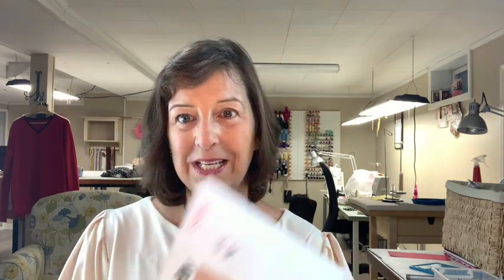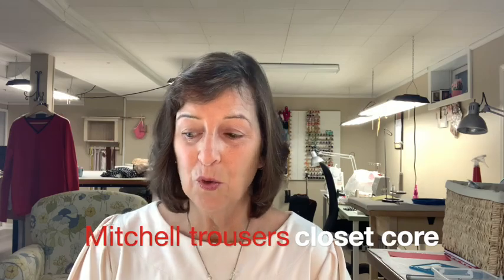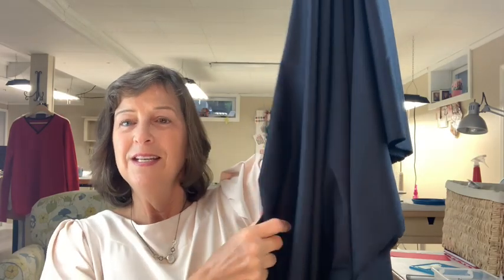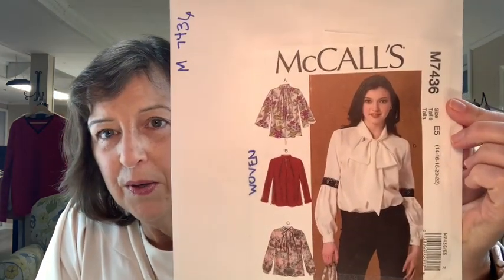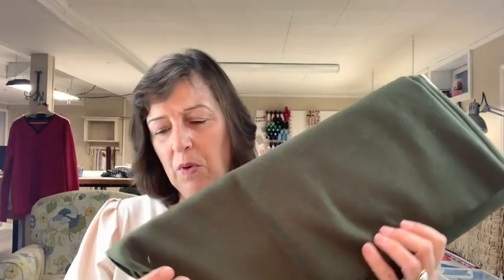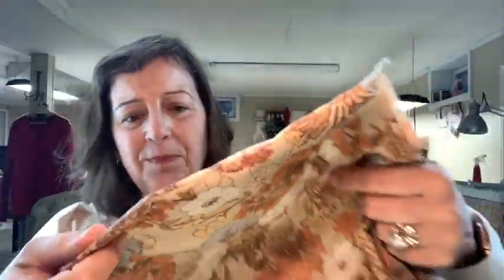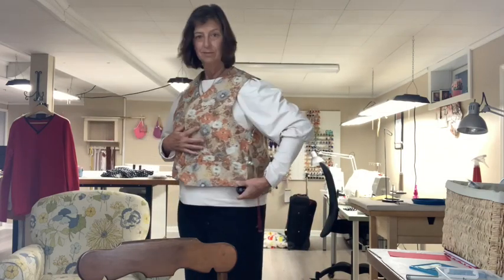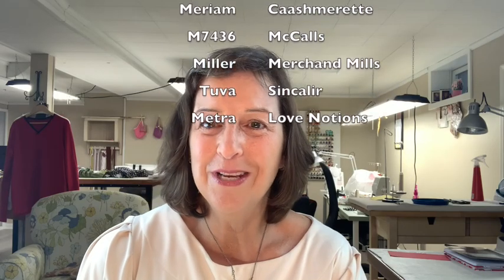Plans for Sewing a Polished Ensemble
Fall ensemble
Watch as explain my plans to create a Fall polished outfit from the bottom up and out.
Trousers:
Fabric: classic mid weight gabardine suiting in midnight blue from Stylemaker, $40
Blouse
BlousePattern: McCalls 7436
Toile in white rayon challis bought off Amazon 150cm
Vest
Toile in vintage polyester
Main in wool from stash
Buttons gold
BlazerPonte of unknown color —Help me decide!
Metra by Love Notions
TUva by Sinclair
 I sincerely appreciate you watching!